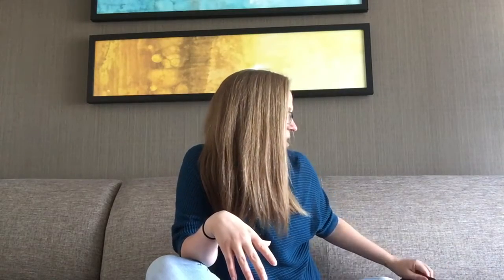doTERRA Spring Essentials | AMANDA GERBER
I'm sharing with you my top two doTERRA products that my family must have in the spring time. If the pollen on the trees makes you sneeze, then check out this video! There are some great natural and holistic ways to combat those seasonal threats, and keep you breathing clearly. You are loved and valued!